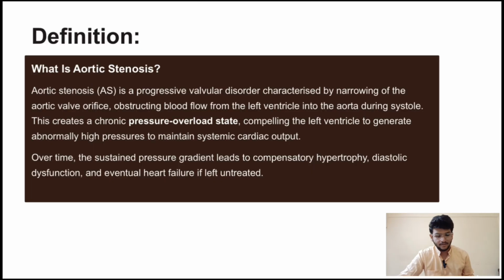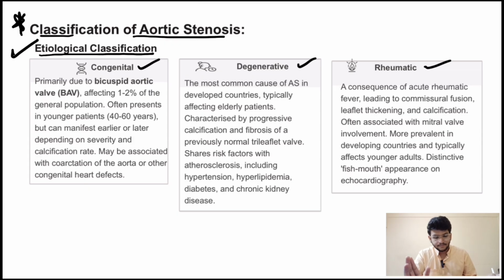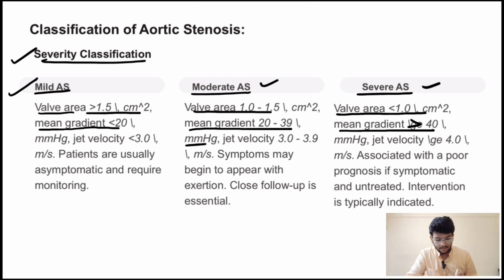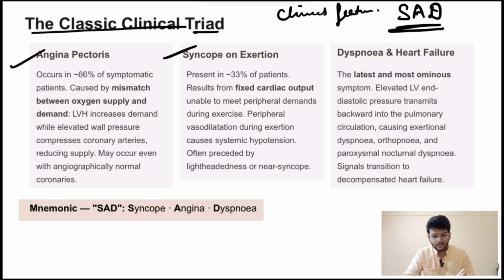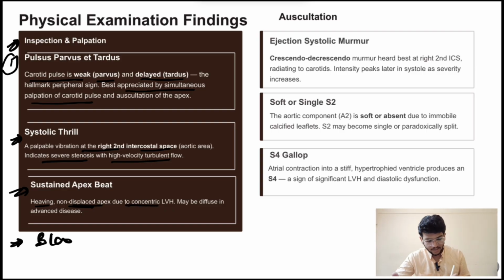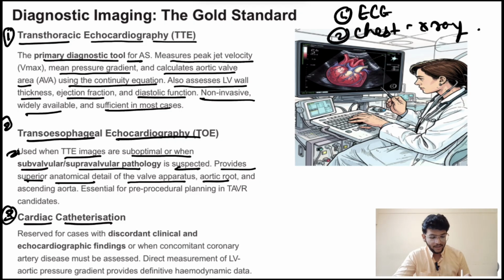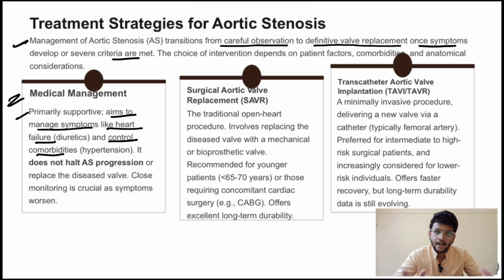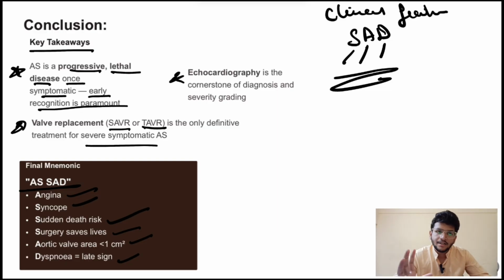||AORTIC STENOSIS||CARDIOLOGY||MEDICINE||Decode Aortic Stenosis Like a Pro🫀||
In this video, you'll learn everything you need to know about Aortic Stenosis in a simple and exam-oriented way. We cover the anatomy, causes, pathophysiology, clinical features, characteristic ejection systolic murmur, investigations, diagnosis, complications, and treatment.

Topics Covered:
What is Aortic Stenosis?
Causes
Pathophysiology
Symptoms & Signs
Characteristic Murmur
Diagnosis (ECG, Echocardiography)
Complications
Medical & Surgical Management